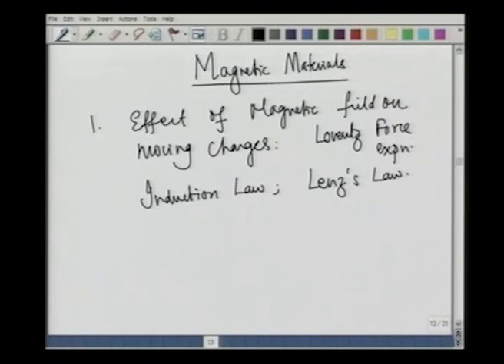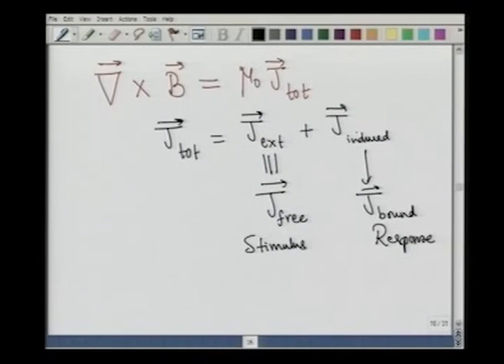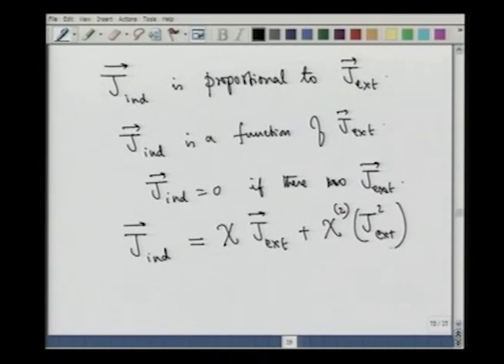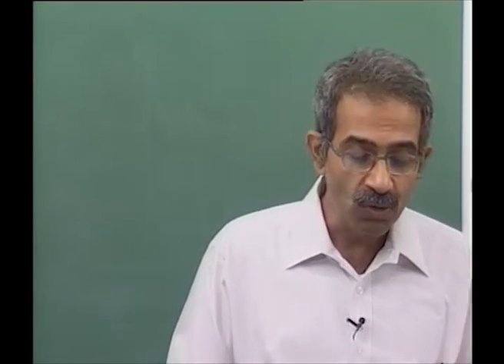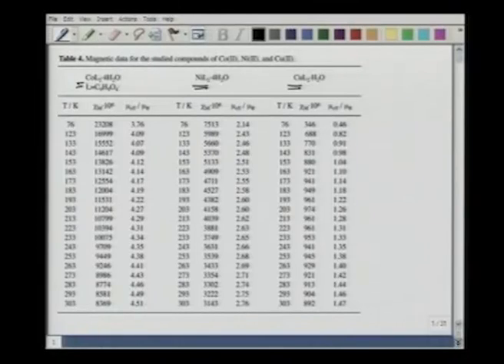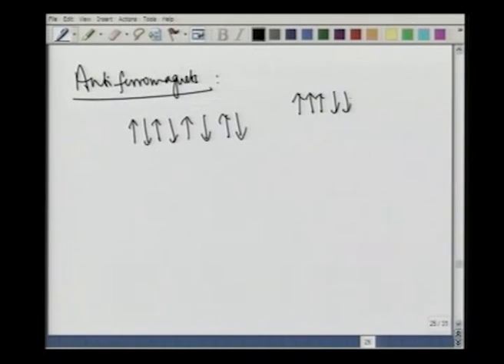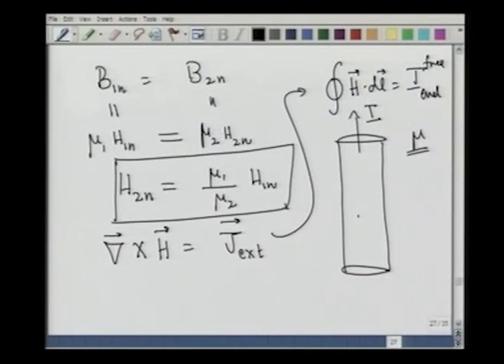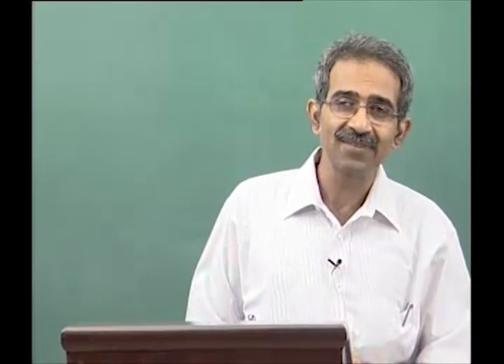Module - 4 Lecture -8